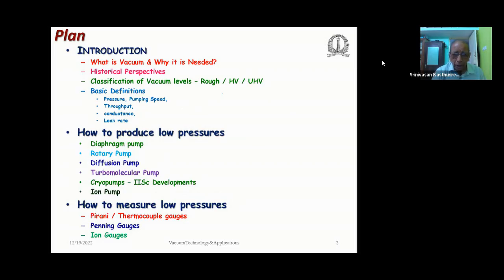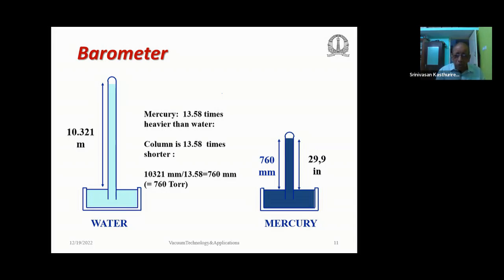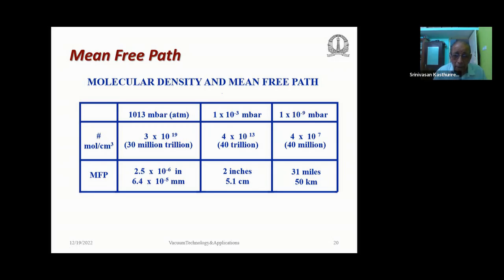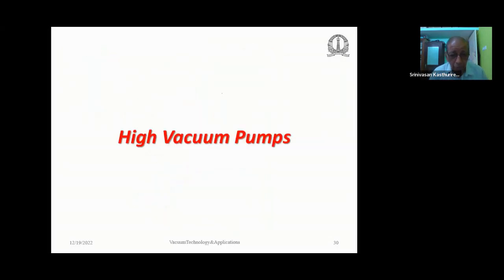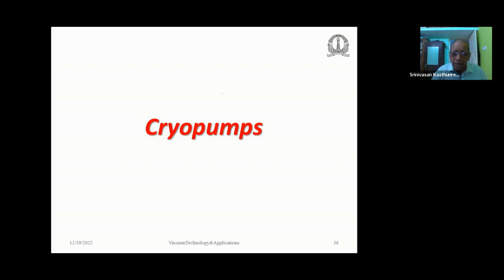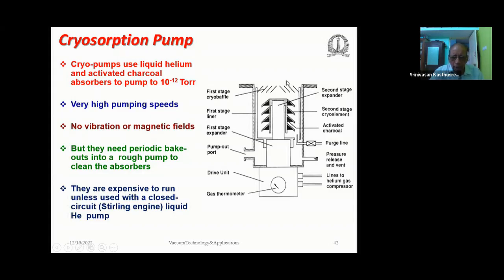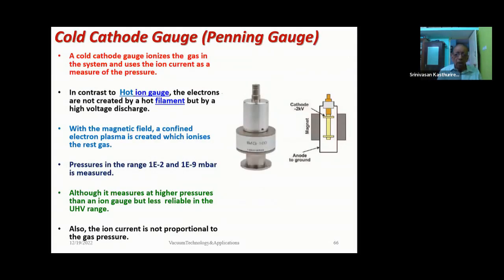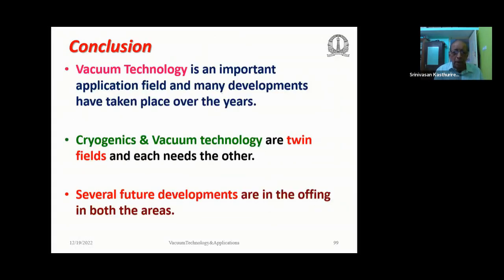L15 Vacuum Technology and Applications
This lecture provides Fundamentals of Vacuum Technology and its
application to Cryogenic Technology